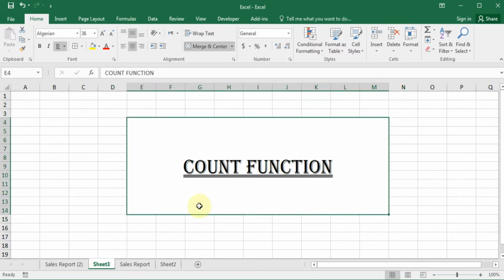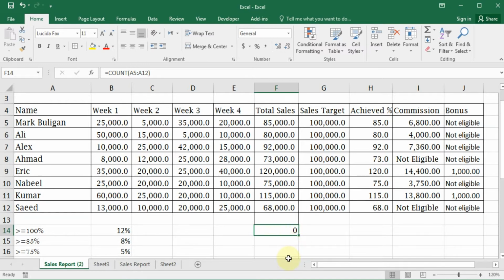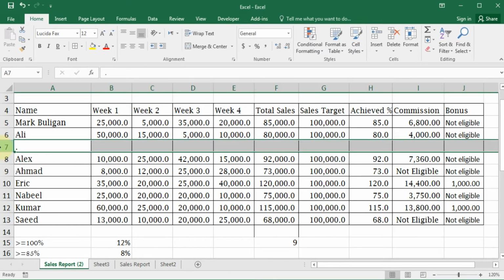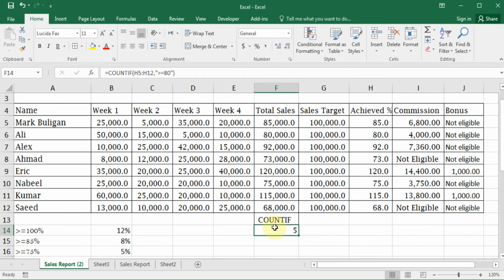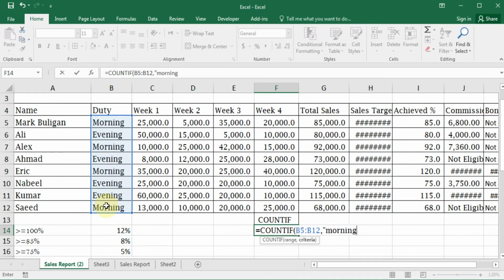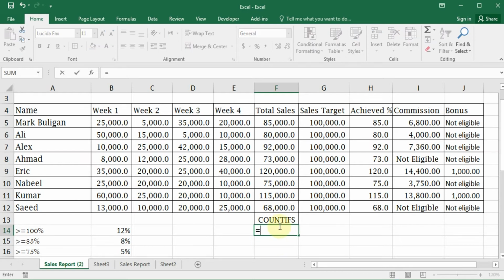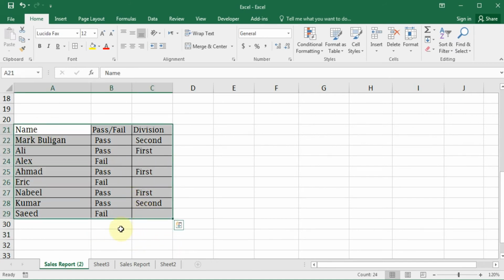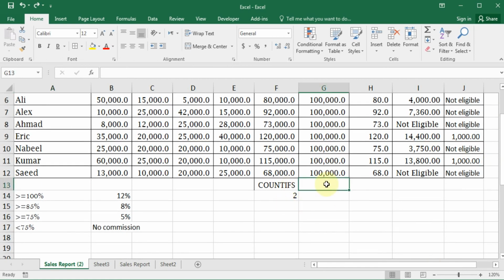Advanced Excel Functions COUNTIF, COUNTIFS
Advanced Excel topic: COUNTIF, COUNTIFS, COUNTA, COUNTBLANK in detail with examples.
Functions: